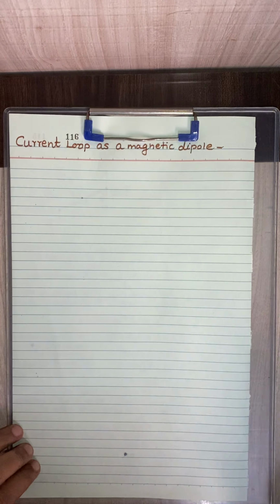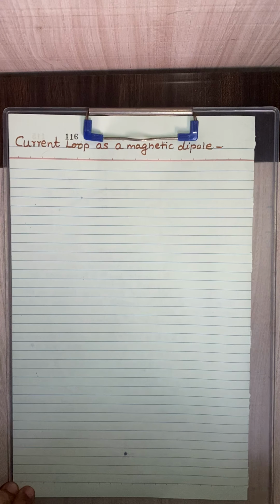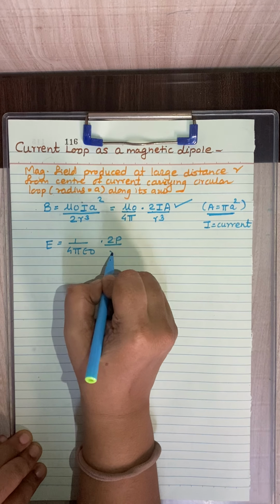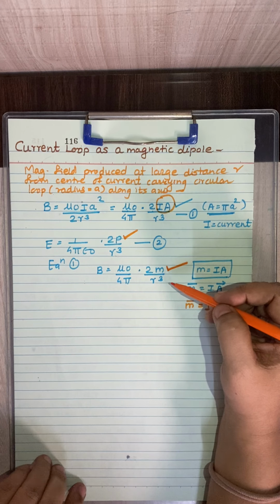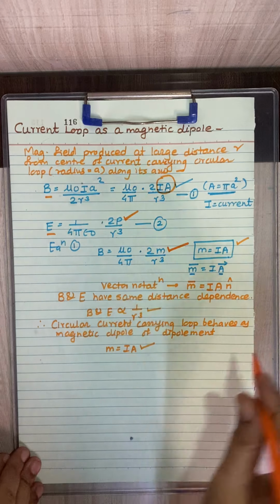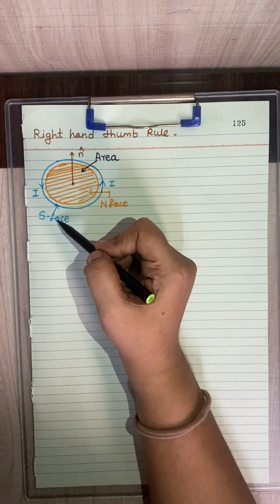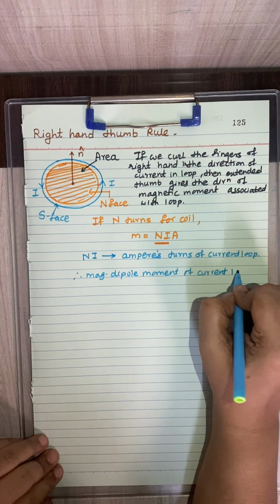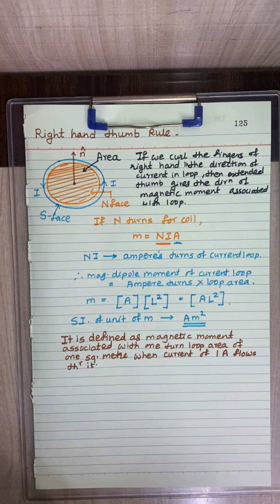Magnetic dipole moment of current loop